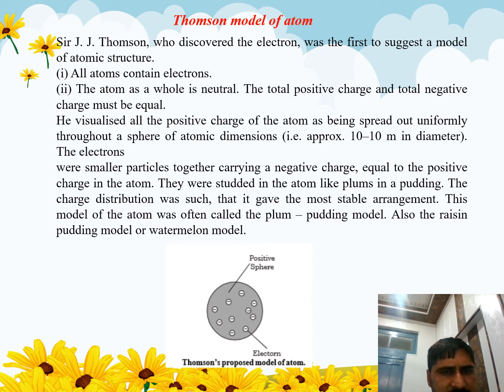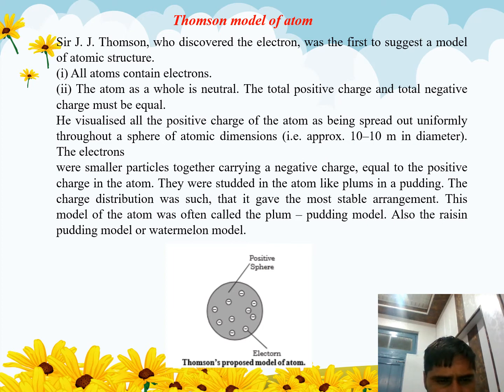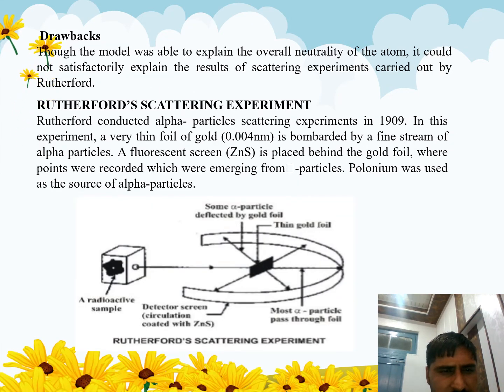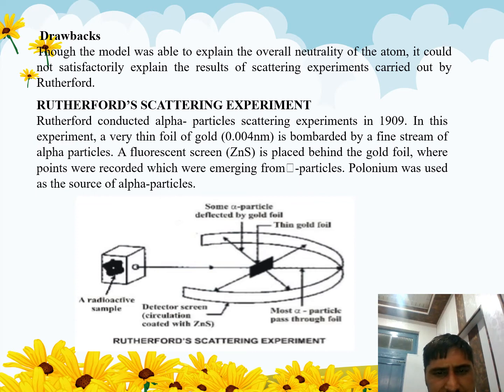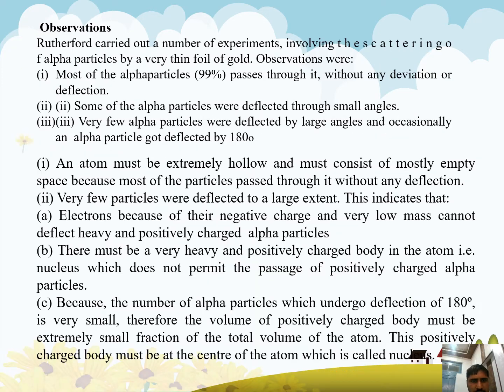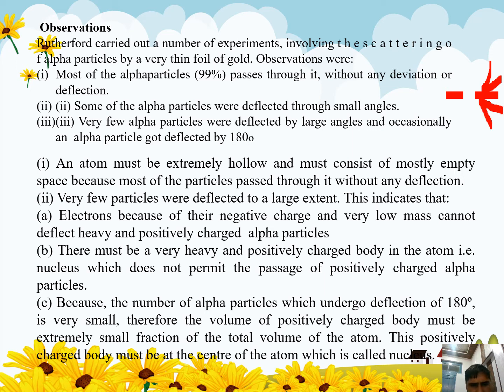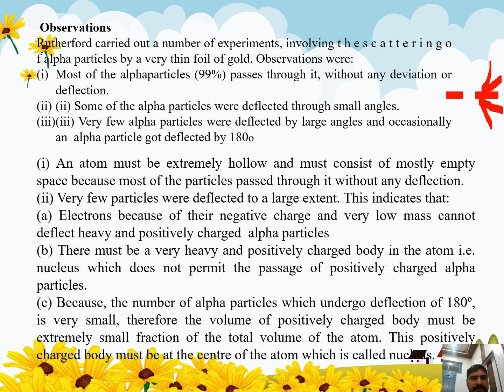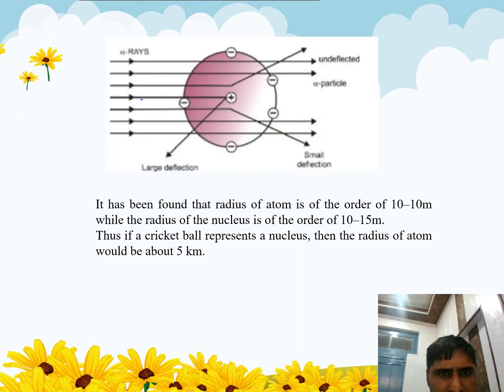Structure of atom II by Mr Sanjay Sir Class 9th Chemistry